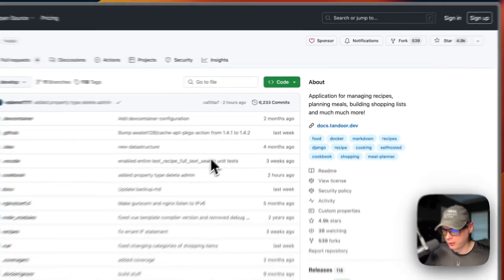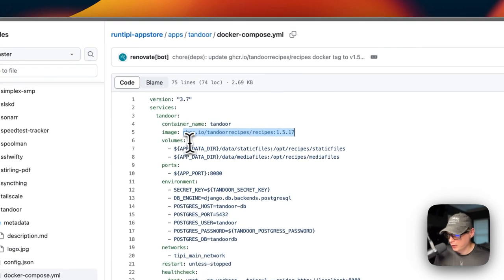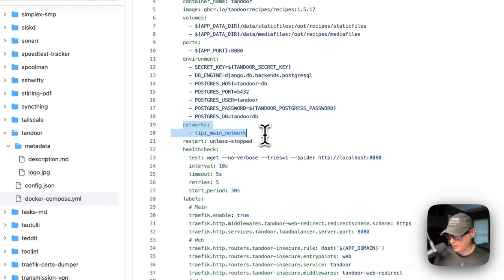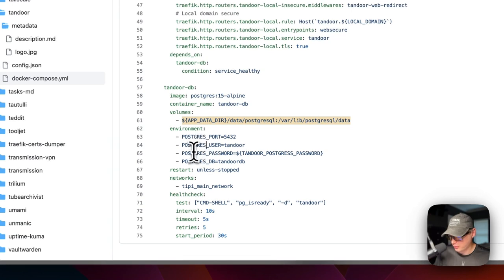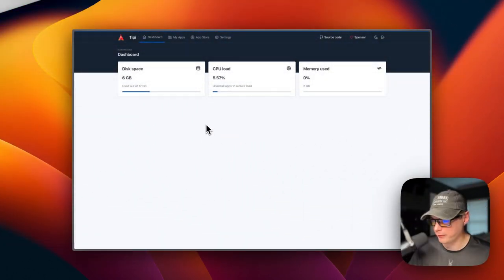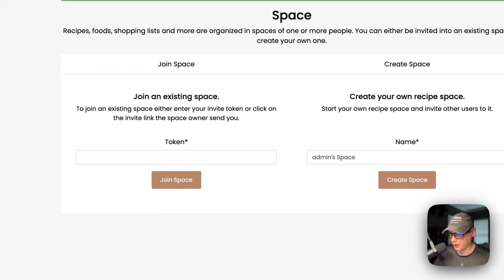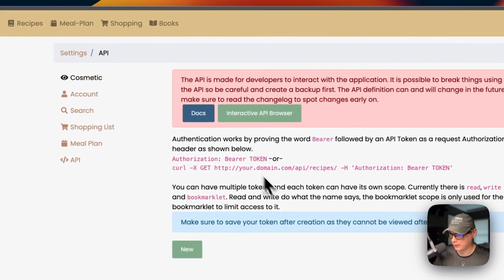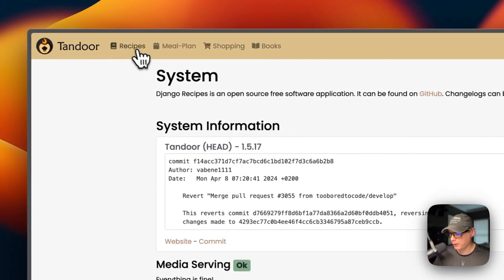Transform Your Kitchen! Easy Tandoor Setup on Runtipi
Dive into the world of culinary mastery with our step-by-step guide on installing Tandoor on Runtipi. Whether you're a seasoned chef or just starting out, Tandoor is your ultimate tool for managing recipes, meal planning, and creating shopping lists effortlessly. Watch now to simplify your cooking process and enhance your meal planning skills with Tandoor. Don't miss out on becoming a kitchen wizard!

🔍 Table of Contents:

00:00 Intro
00:40 About
01:08 Explain Files
05:00 BigBearClub
05:19 Install
06:17 Runtipi UI
06:45 Show UI
10:07 Outro